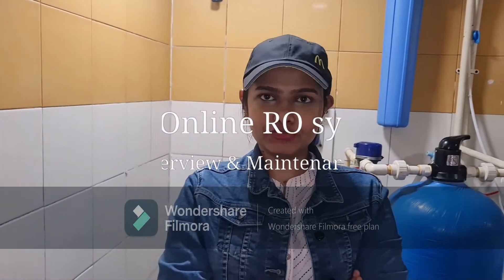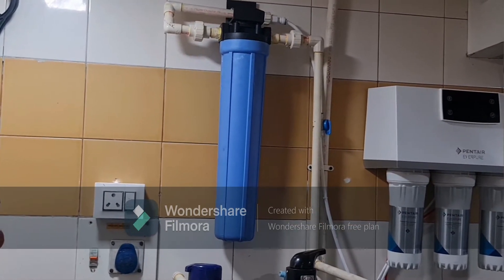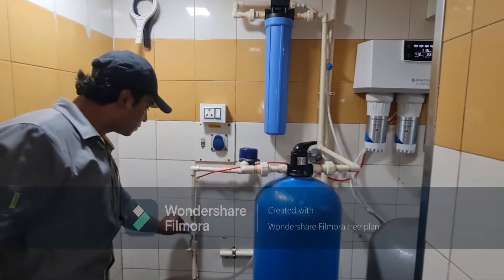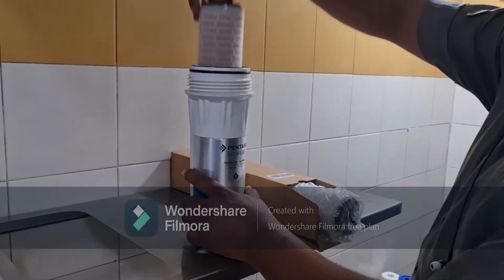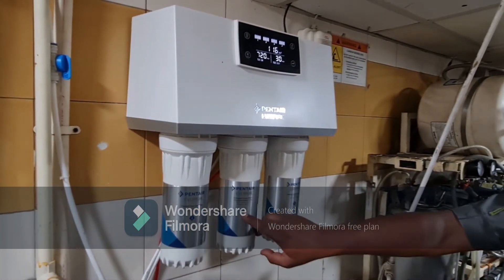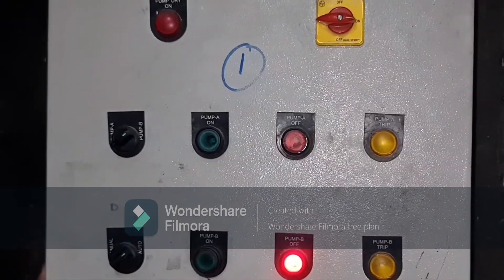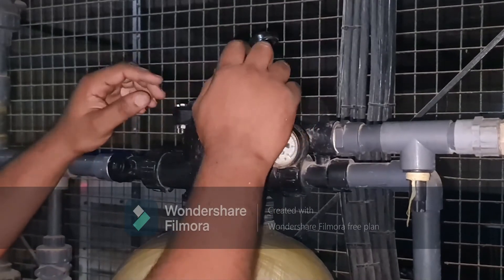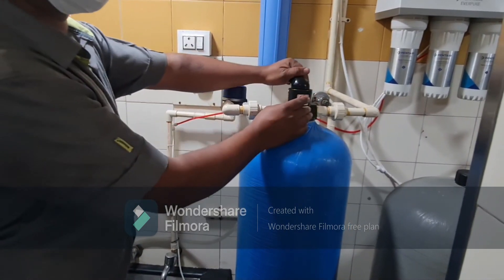New Online RO system Pentair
Online RO System